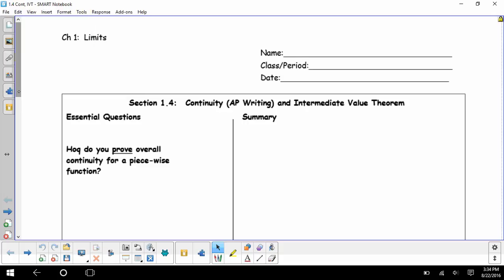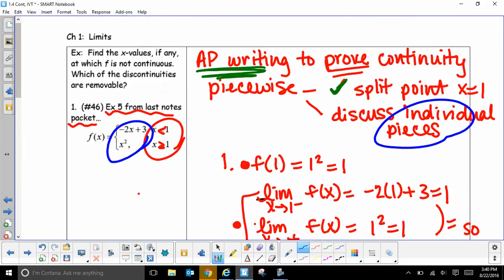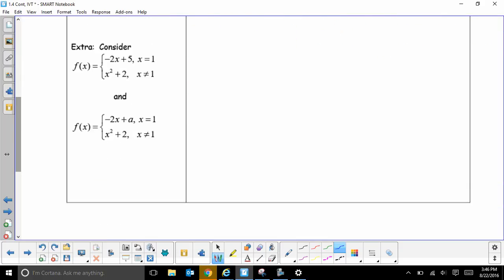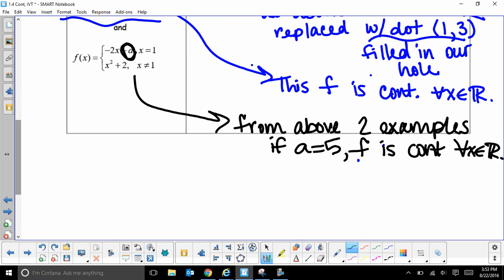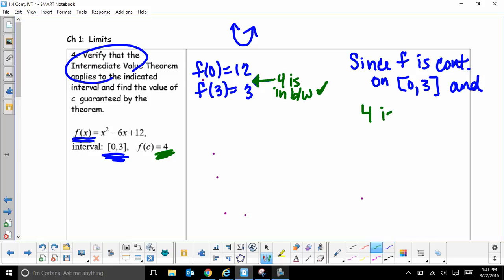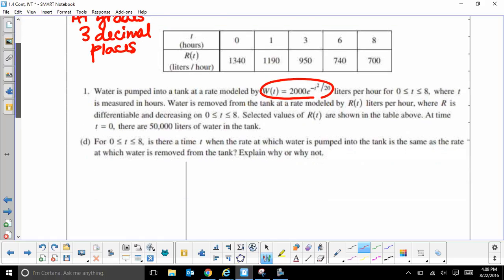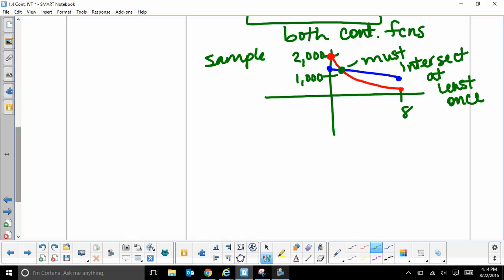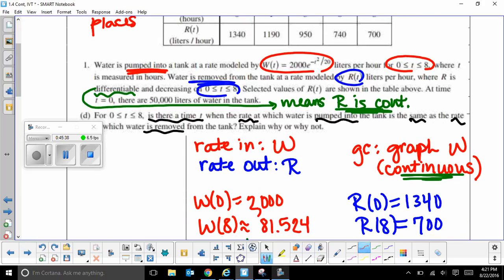Continuity and IVT Notes